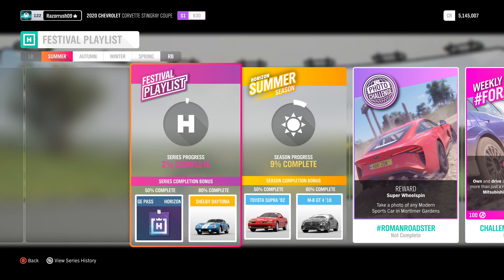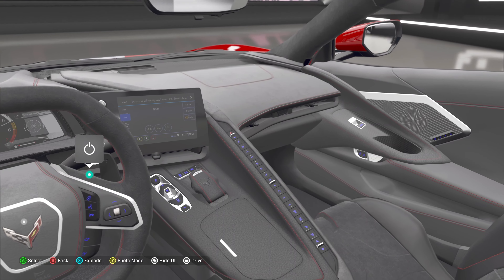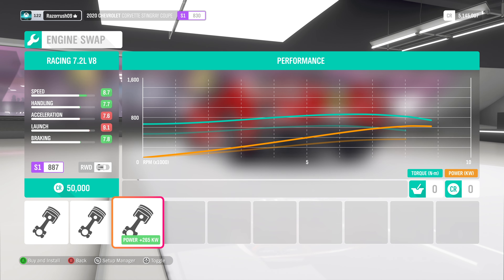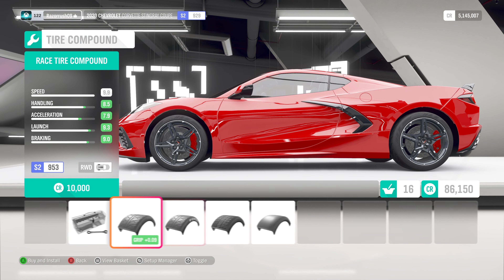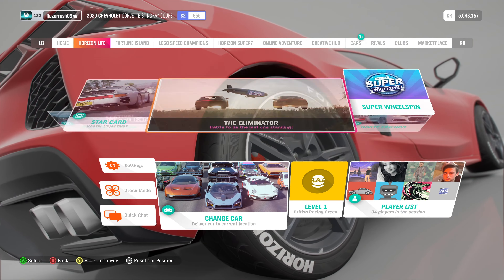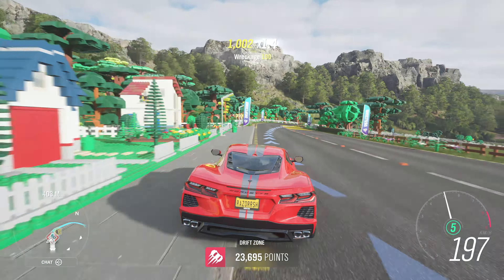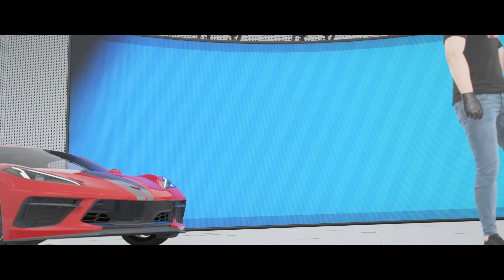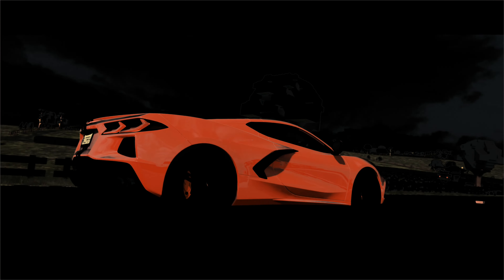The Corvette C8 | Xbox Series X Gameplay | Forza Horizon 4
The Corvette C8 | Xbox Series X Gameplay | Forza Horizon 4  (This Video IS filmed on The XBox Series X In 4K)